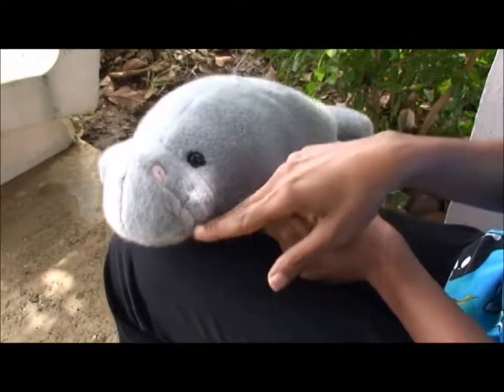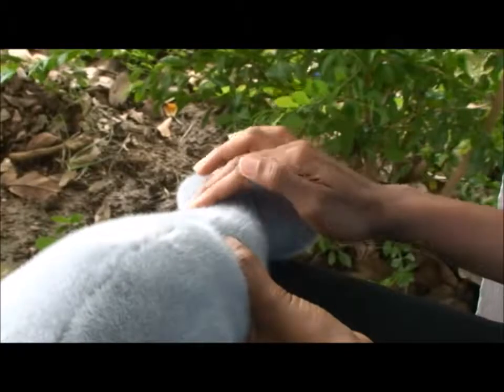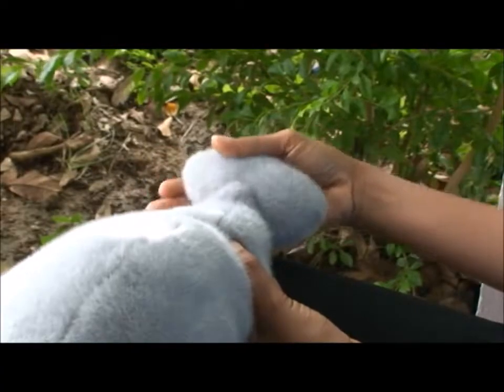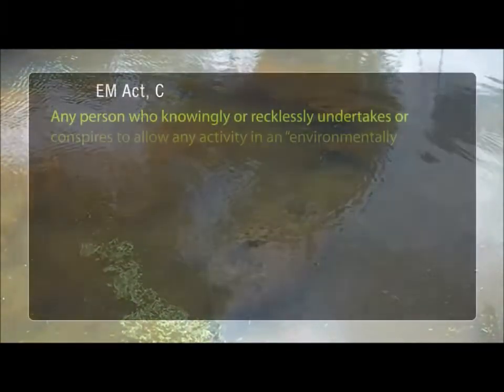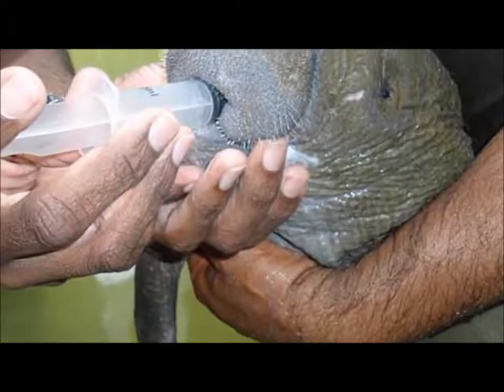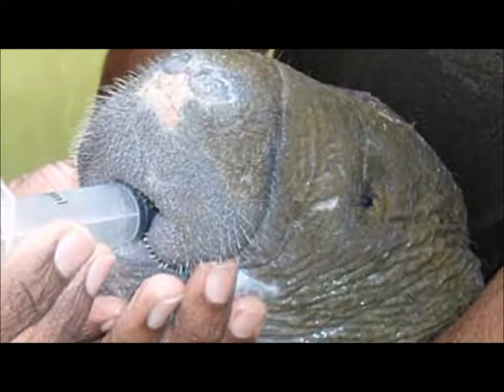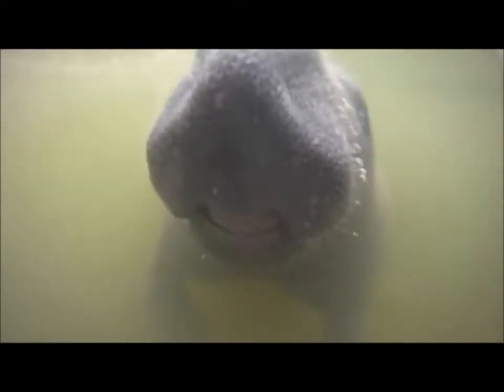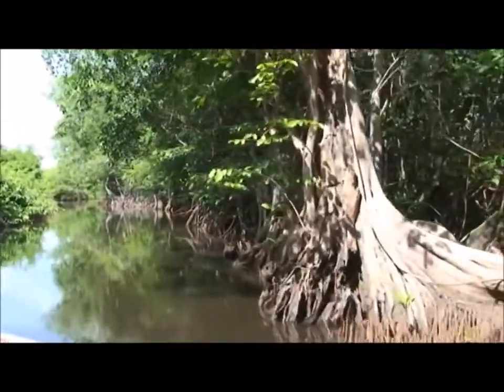019 T&T Manatee (Sea Cow) - T&T50plus Toronto